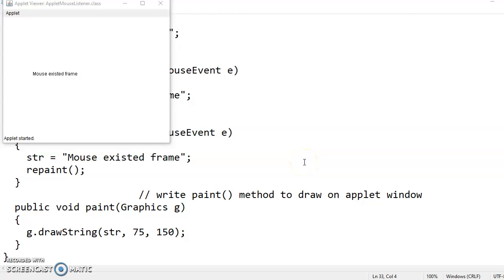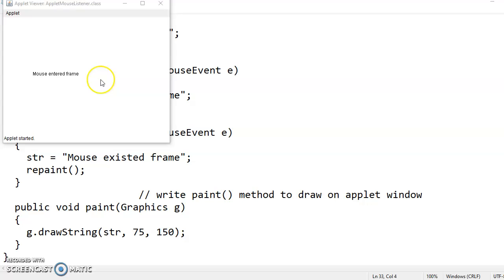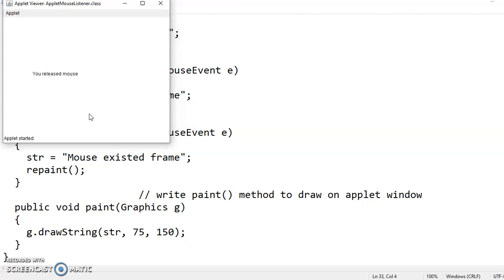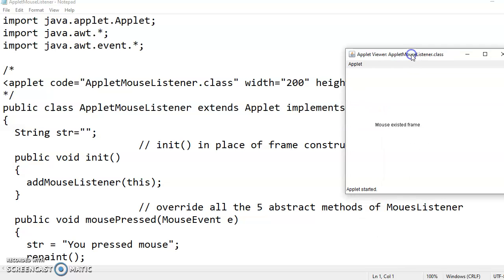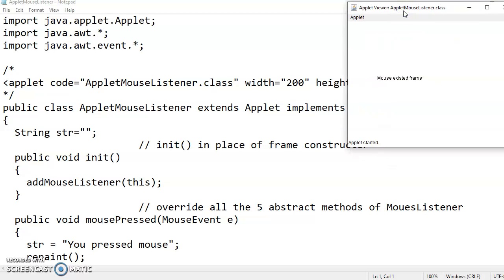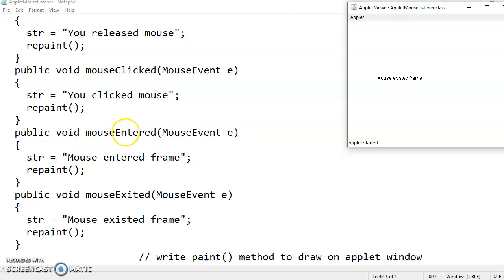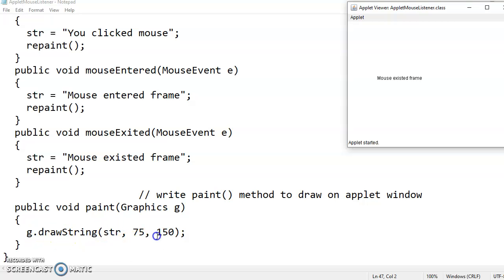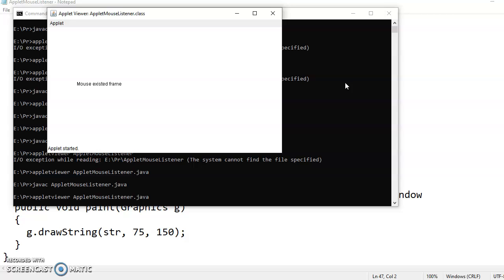MSBTE - AJP - PRACTICAL 11 -Mouse Event, MouseListener ,Event Handling in java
Mouse Event,MouseListener ,Event Handling in java